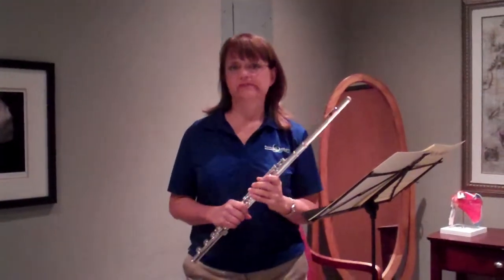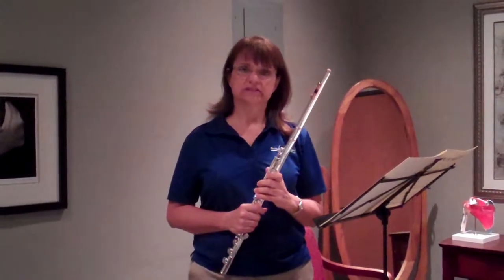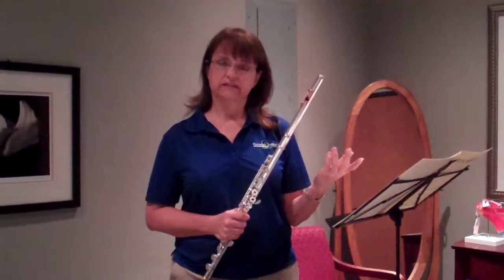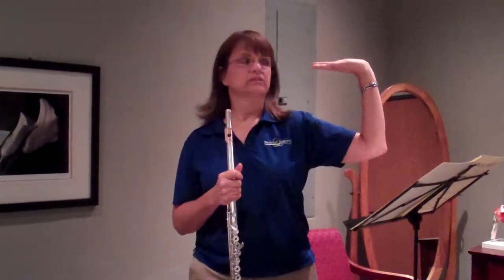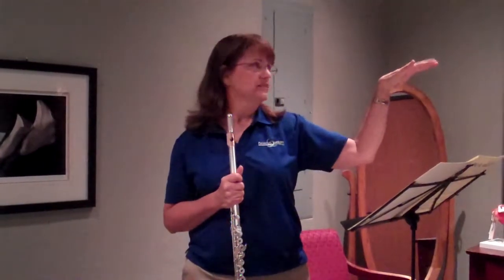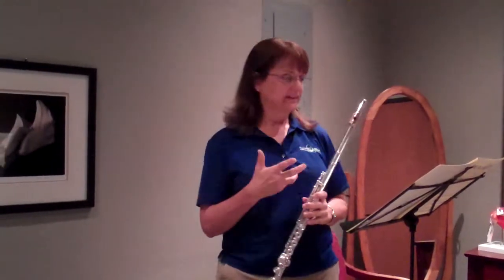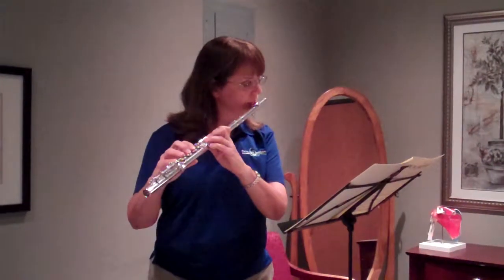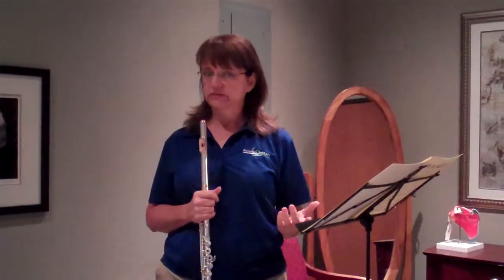Neural mobilization for flutists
Neural mobilization techniques for flutists and physical therapists who work with them